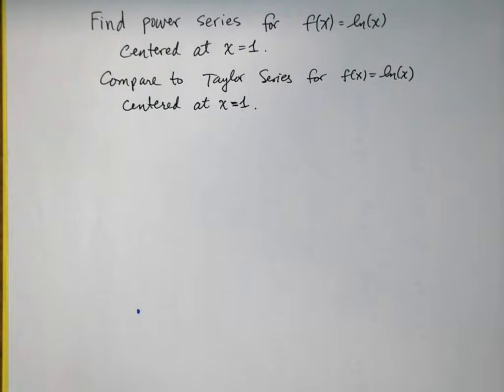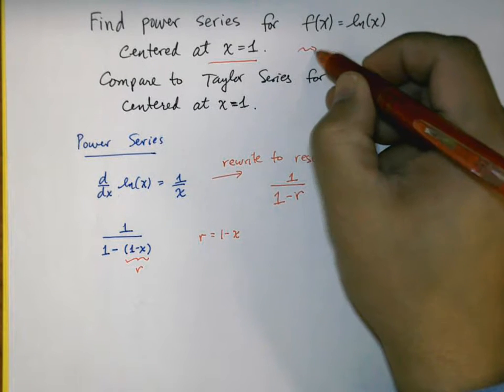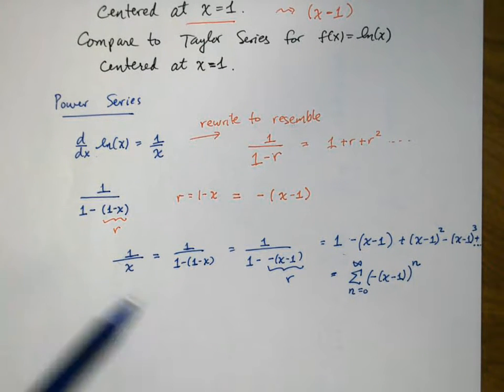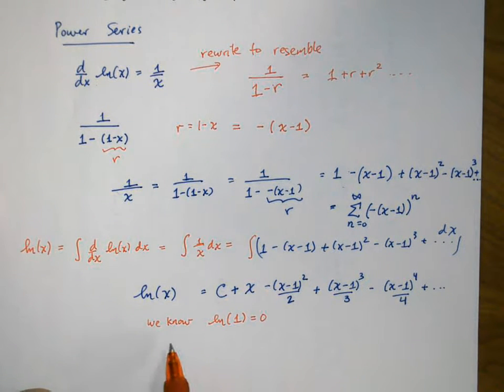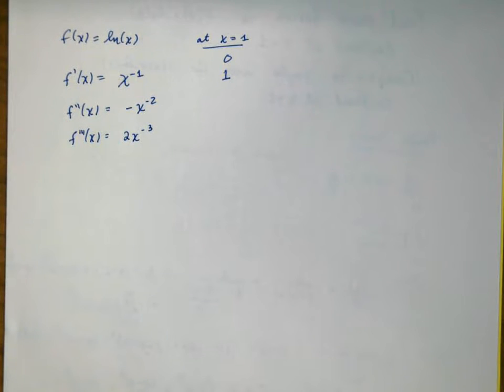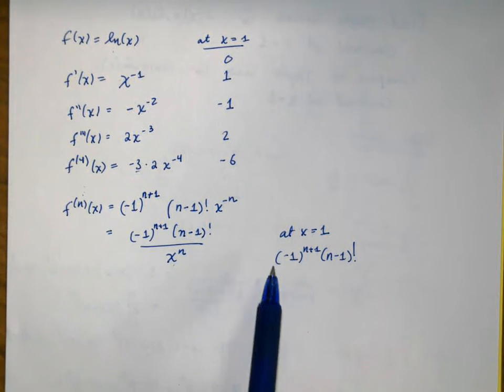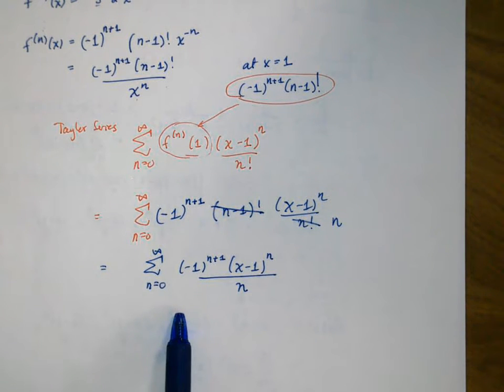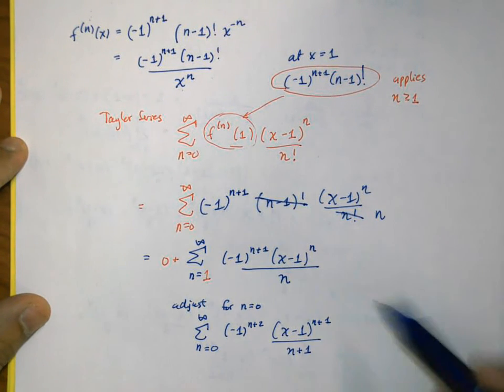9.8 Compare Power Series and Taylor Series for ln(x)